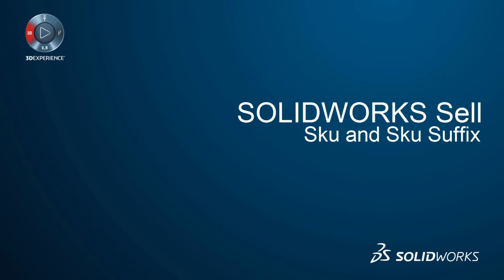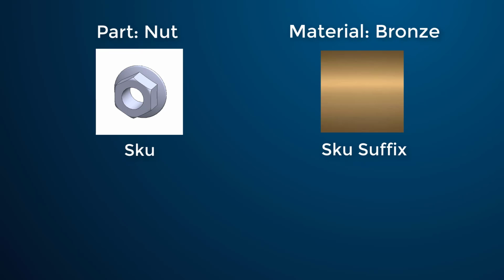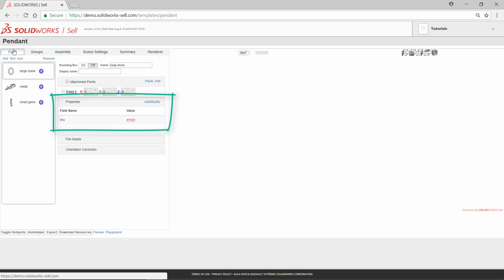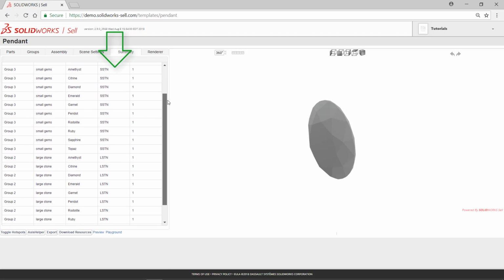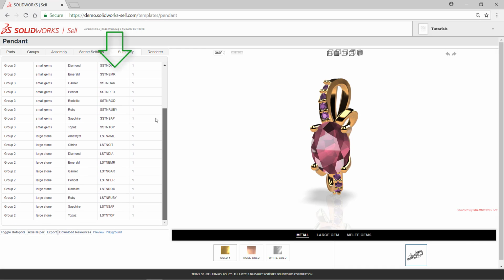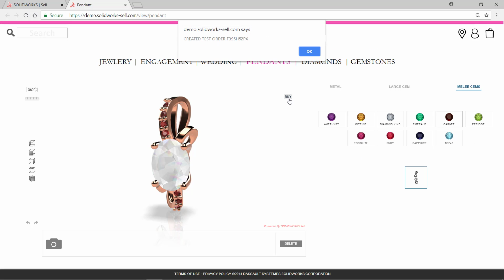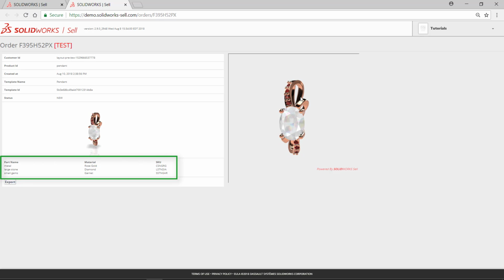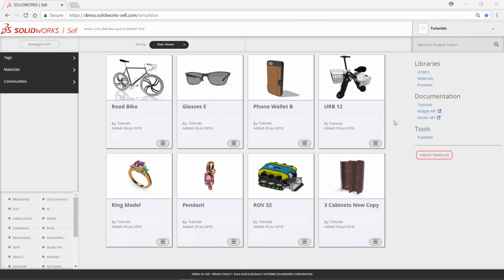SOLIDWORKS SELL CLOSER LOOK: SKU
Skus in SOLIDWORKS Sell allows for a connection between an eCommerce platform and catalog. Skus, like part numbers, are used to track orders, and inventory to name a few things.